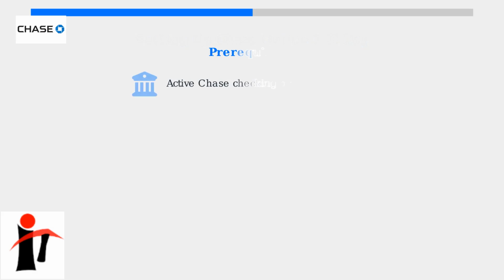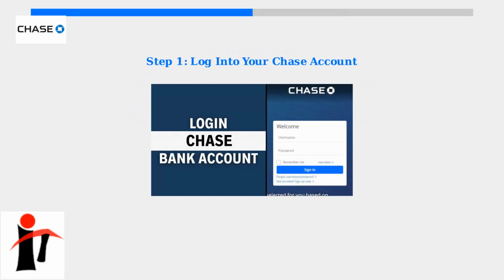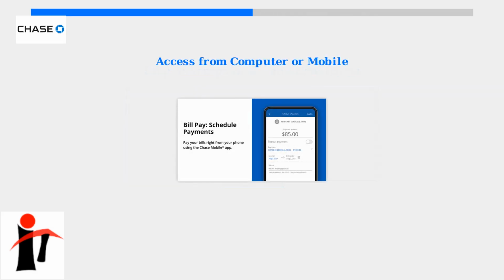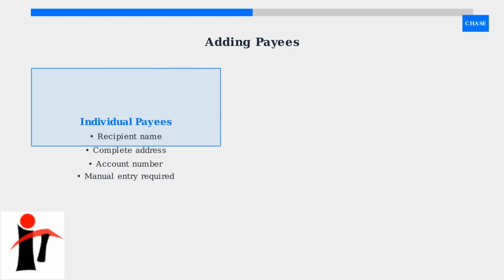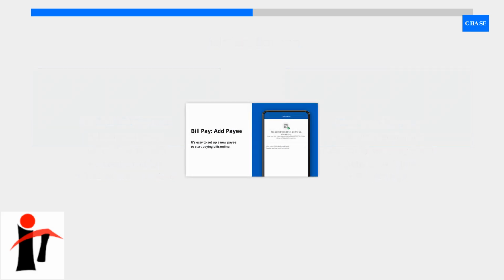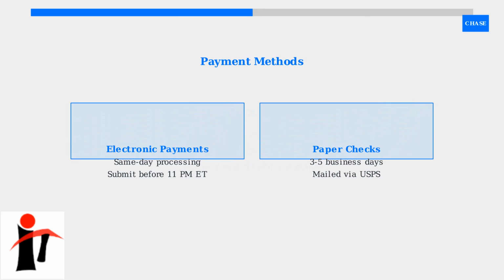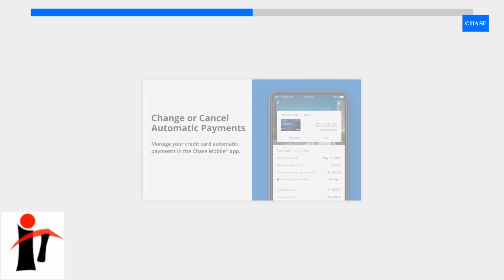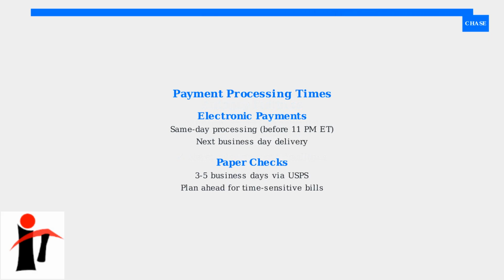How to Set Up Chase Online Bill Pay – Add Payees, Schedule & Autopay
Want to set up Chase Online Bill Pay? 💳
In this video, I’ll show you how to add payees, schedule payments, and enable autopay step by step.
Follow this guide to manage your Chase bills easily and on time! ✅